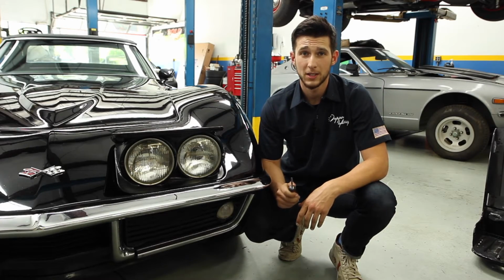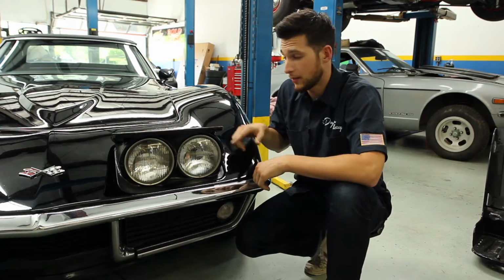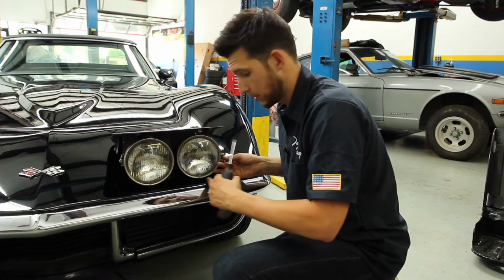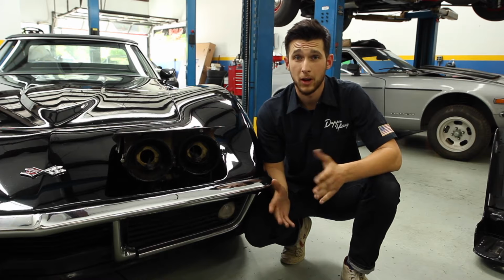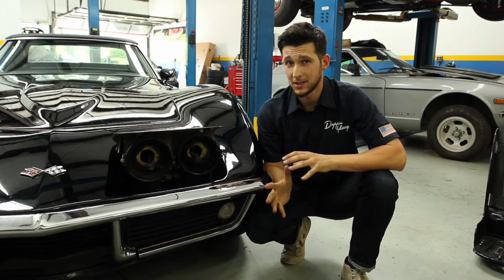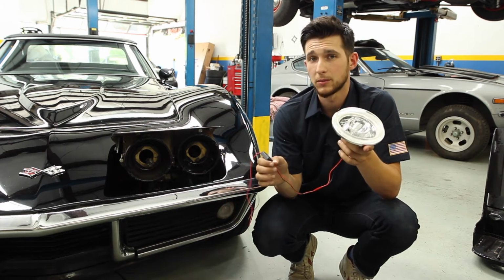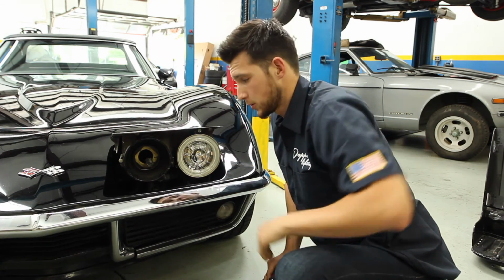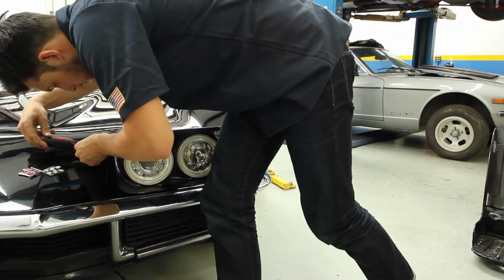Dapper Lighting | 1969 Corvette 575 LED Headlight Install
This video is about installing Dapper Lighting 575 LED Projector Headlights into a 1969 C3 Corvette Stingray.